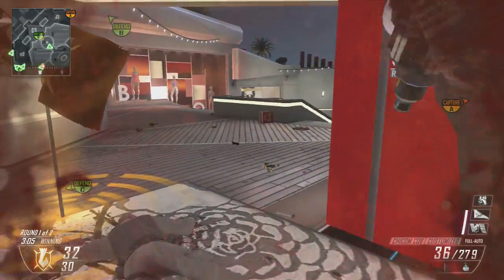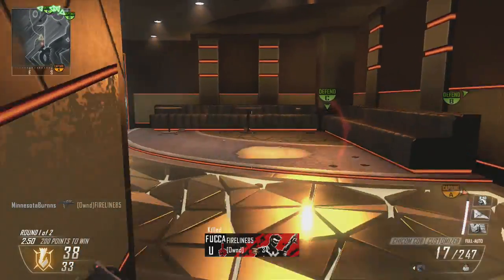Modded Controllers VS Scuf Controllers!